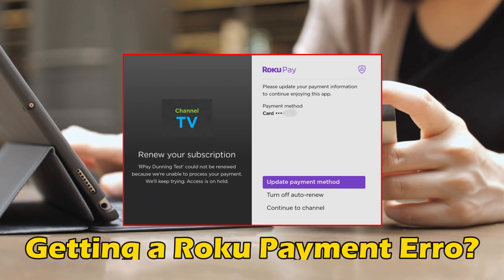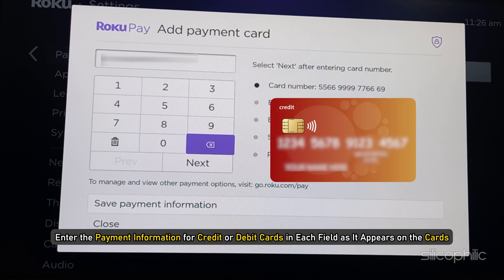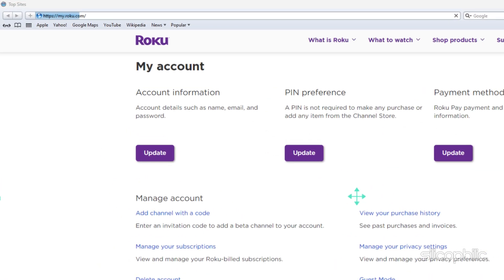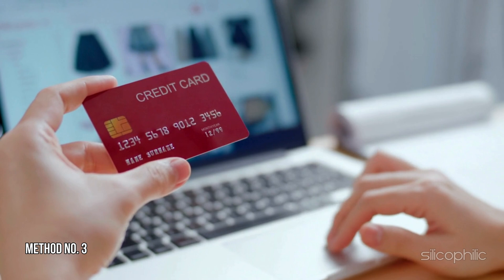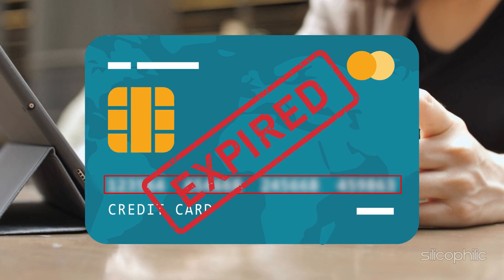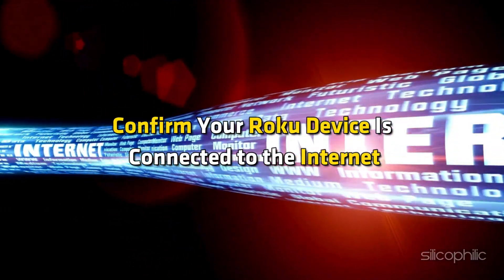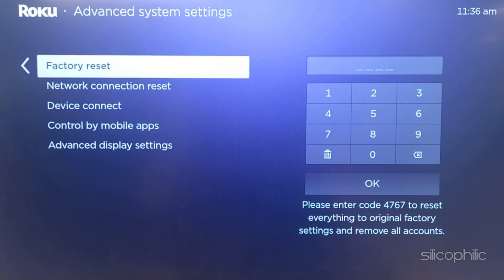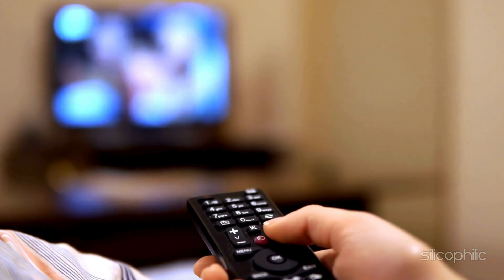Roku Pay Not Working? Here's the Solution!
If you're experiencing issues with Roku Pay not working, here are some steps you can take to troubleshoot and resolve the problem:

Roku Pay is a secure and convenient payment system provided by Roku, allowing users to easily manage and pay for their subscriptions, channel purchases, and other services directly through their Roku account. Here's a detailed breakdown of what Roku Pay is and how it works:

Features of Roku Pay:
Centralized Payment Management:

Users can manage all their payment methods and subscriptions in one place via their Roku account.
Subscription Management:

One-Click Payments:

The system offers one-click payments for purchasing or renting movies, TV shows, and other content, making the process quick and seamless.
Security:

Roku Pay uses encryption and secure payment gateways to protect users' financial information.
Multiple Payment Methods:

Users can add multiple payment methods, including credit/debit cards and PayPal, to their Roku account.
Convenient Billing:

All charges made through Roku Pay are billed directly to the user's payment method on file, and users receive detailed receipts for their purchases.
How to Use Roku Pay:
Setting Up Roku Pay:

During the initial setup of a Roku device, users are prompted to add a payment method.
Alternatively, users can add or update payment methods anytime through their Roku account settings.
Making Purchases:

Users can browse the Roku Channel Store, select content or subscriptions, and make purchases directly using their Roku Pay account.
Rentals and purchases are charged to the payment method linked to the Roku account.
Managing Subscriptions:

Users can manage their subscriptions (start, pause, cancel) via the Roku account management page online or through the Roku device interface.
Benefits of Using Roku Pay:
Time-Saving: Eliminates the need to enter payment details repeatedly.
Security: Provides a secure way to handle transactions.
Unified Billing: Offers a single, consolidated billing statement for all Roku-related purchases.
Roku Pay enhances the user experience by streamlining transactions and making it easier to enjoy content on the Roku platform.

Timestamps:
00:00 Intro
00:16 Method: 1
01:34 Method: 2
01:51 Method: 3
02:15 Method: 4
02:34 Method: 5
02:56 Method: 6
03:31 Method: 7